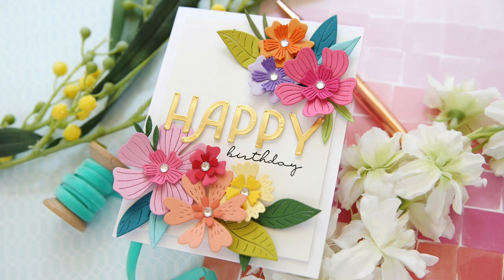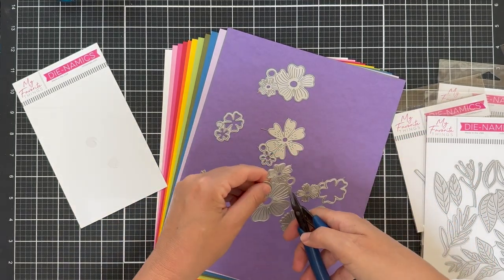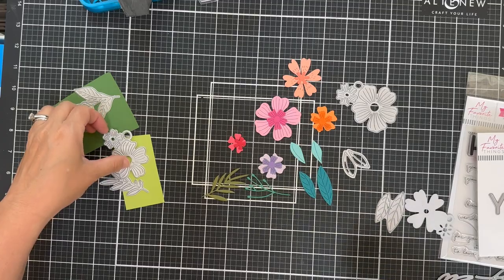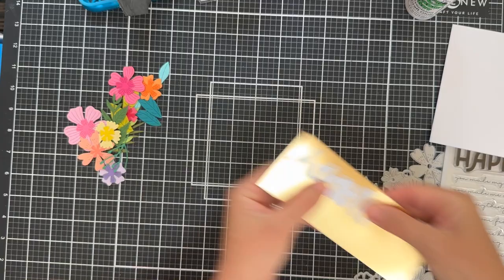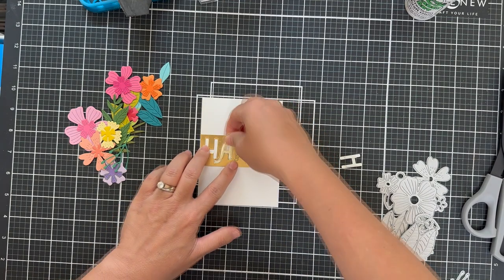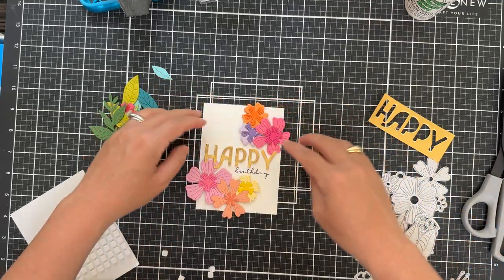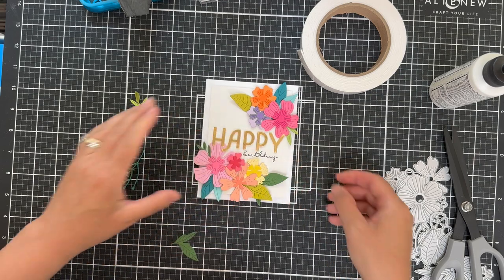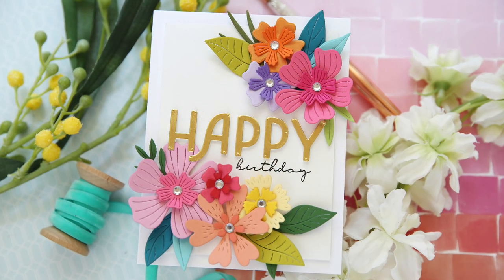Happy Birthday in Bloom - Incorporate Color, Dimension, and Metallic Card Stock for THE Perfect Card